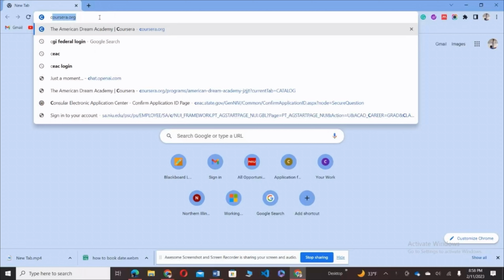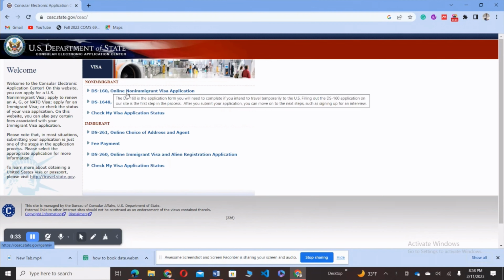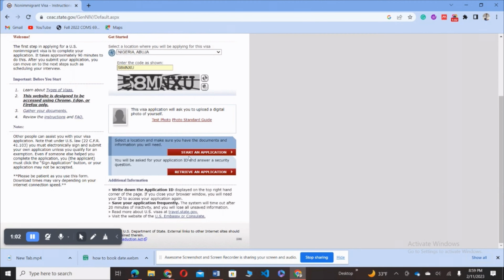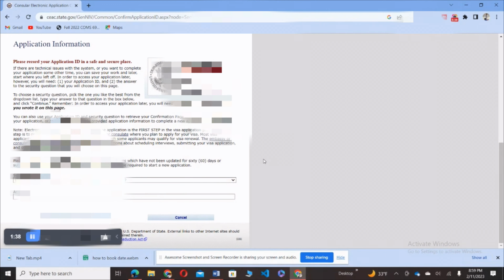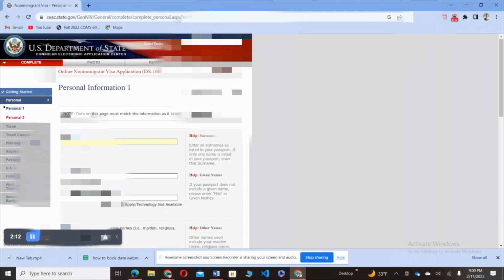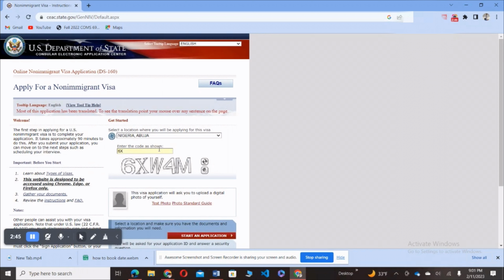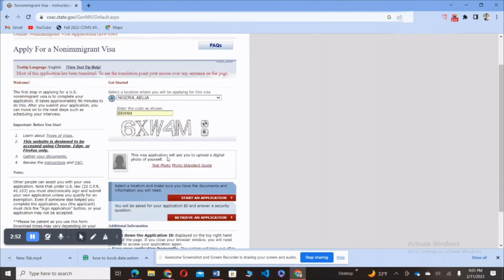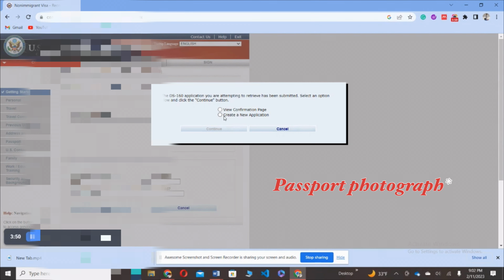Guide to setting up your DS-160 page.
This video covers how to set up your ds-160 page for your visa interview.